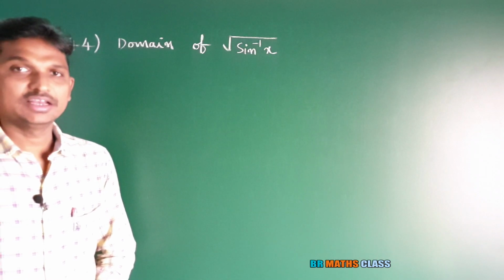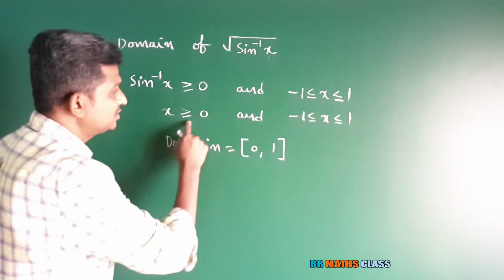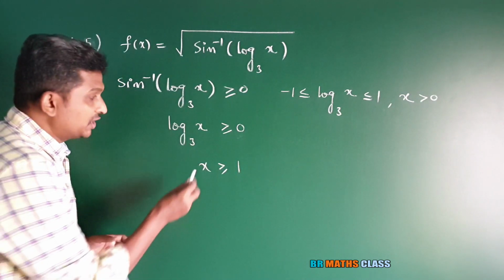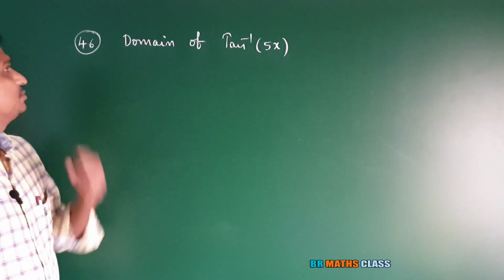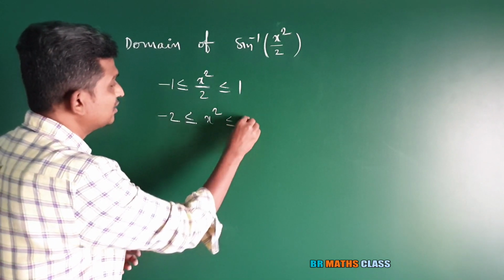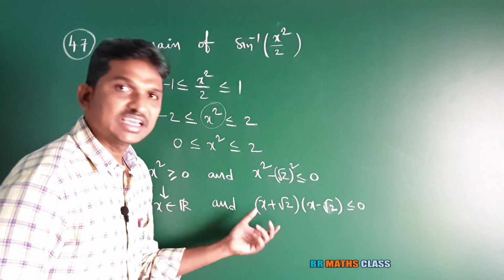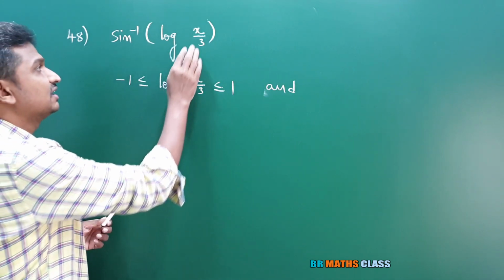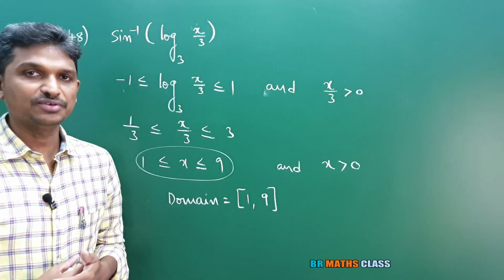DOMAIN OF A FUNCTION || HOW TO FIND THE DOMAIN OF A FUNCTION || DOMAIN AND RANGE OF A FUNCTION